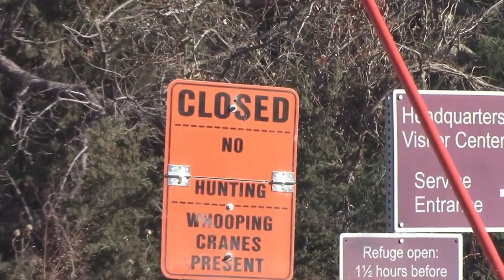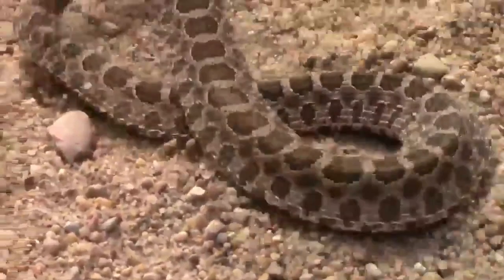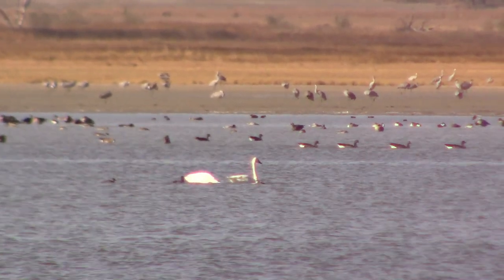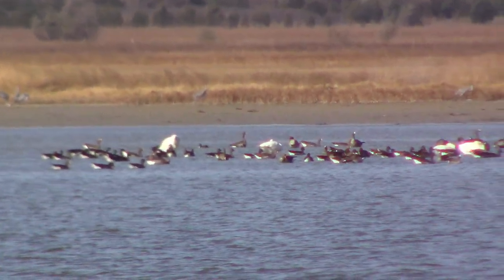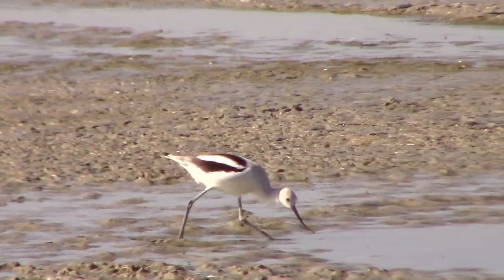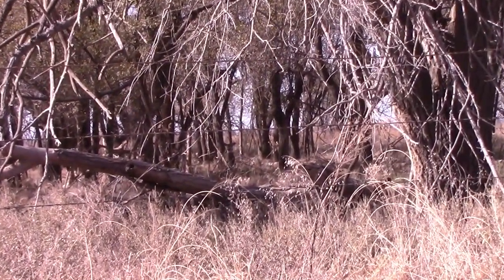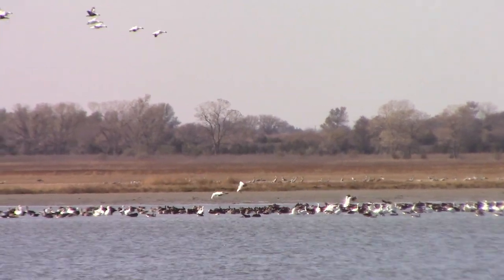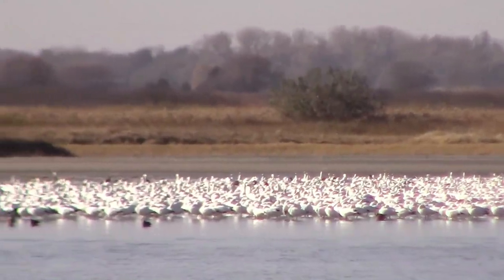One Day At Quivira National Wildlife Refuge - Thousands of Birds Seen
We spent about a half day at Quivira National Wildlife Refuge recently. We saw tens of thousands of birds. There were thousands of geese, many duck species, Sand Hill Cranes, Pelicans, Great Blue Herons, and we even saw a juvenile Bald Eagle. We've been there many times, but I think this is probably the largest number of birds that we have seen there. Along with the many birds, we saw quite a few snakes on the road, and a few deer. All in all, it was a pretty great day for nature watching.
If you've ever been to Quivira, let us know about it down in the comments. r